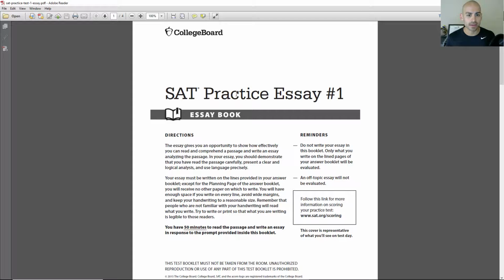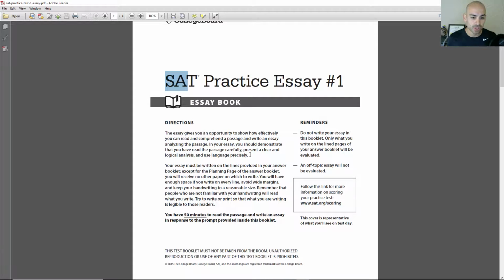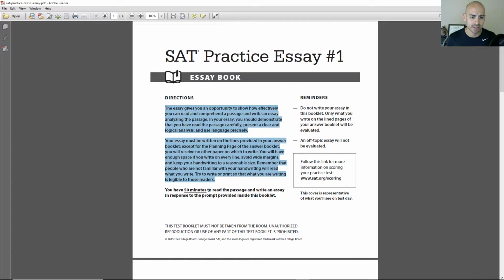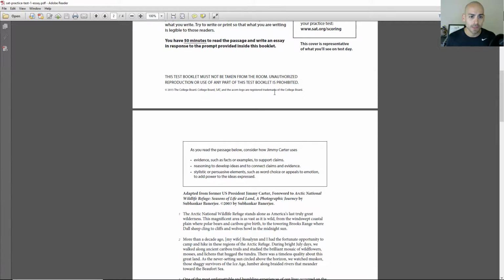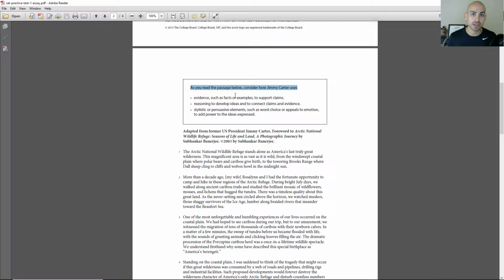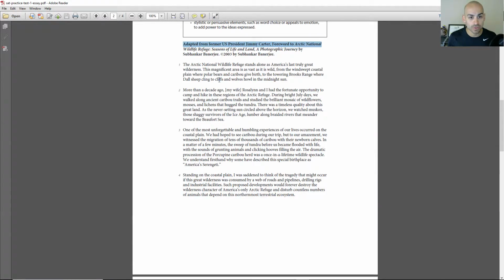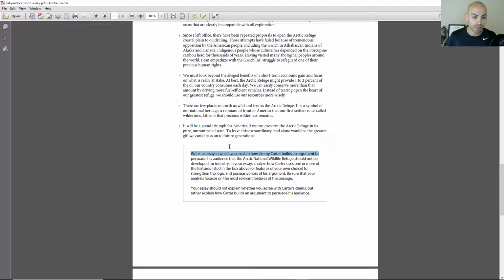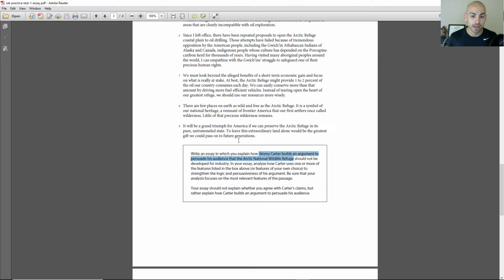SAT Essentials Essay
Essentials walk thru on essay for SAT